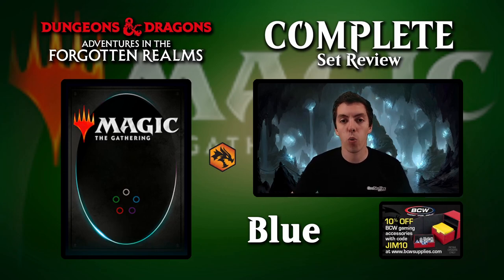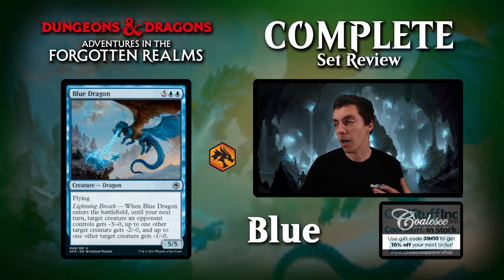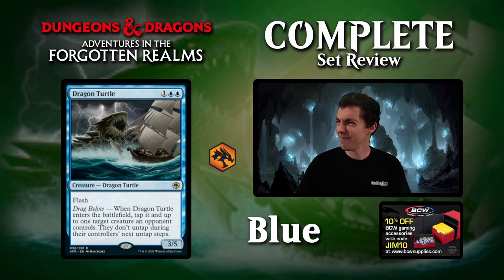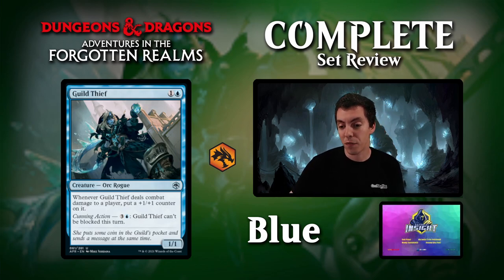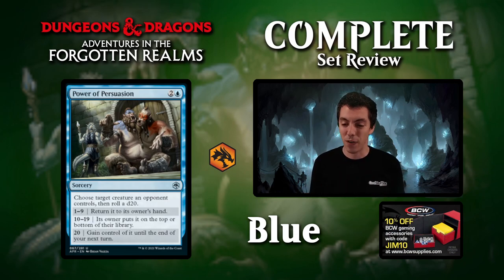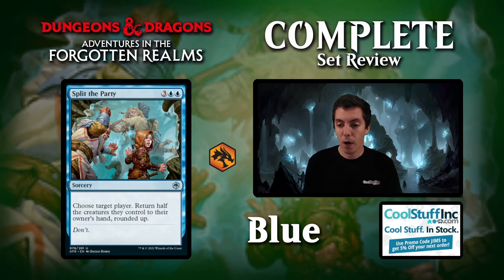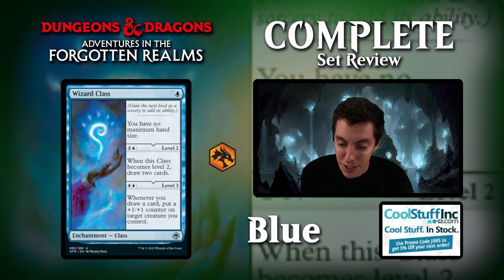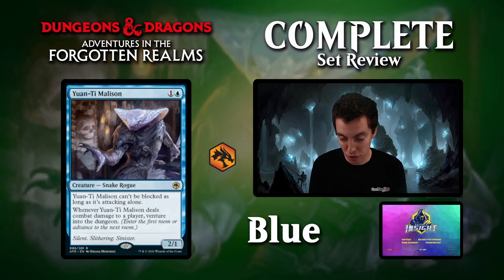🔵 Complete Set Review - Adventures in the Forgotten Realms - Blue Cards - Constructed And Limited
COMPLETE SET REVIEW for D&D: Adventures in the Forgotten Realms!

I go over every single card in the set by color, talking about how they will effect every constructed format as well as limited. I also choose a "Best in Show" for each color as my pick for the best card.